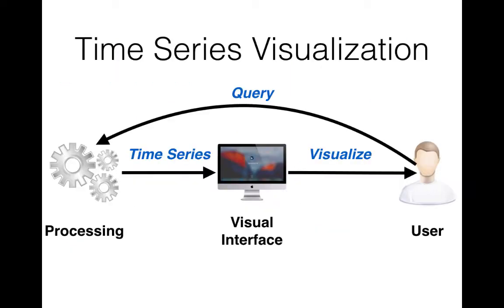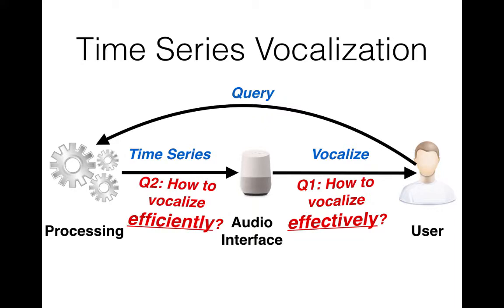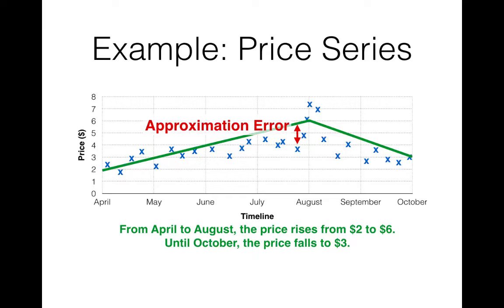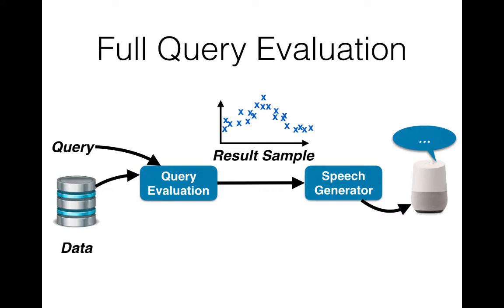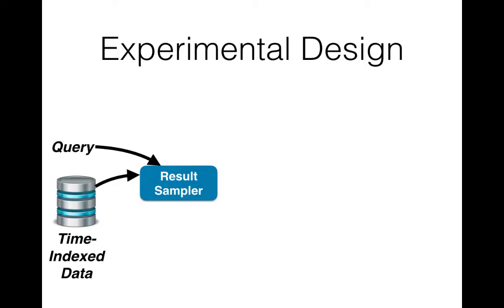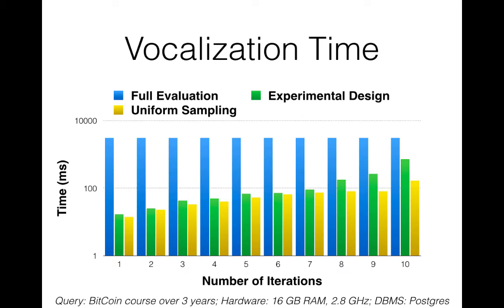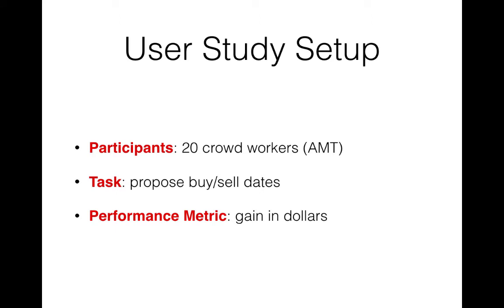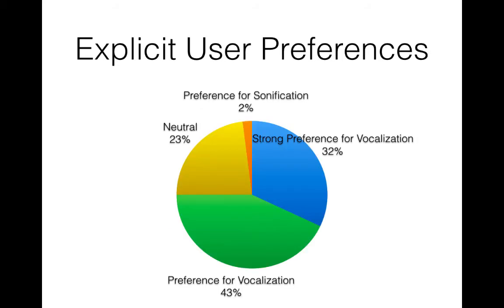VLDB 2018 Talk (Vocalization)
This is a re-recording of my VLDB 2018 talk on voice-based analysis of time series data.

Motivated by devices like Google Home and Amazon Alexa (and by the requirements of visually impaired users), we study scenarios where query results are summarized via voice descriptions. We propose a combined query processing and result vocalization method. It aims at generating only those parts of the query result that are most relevant for determining voice output.

In a user study, we compared the performance of user groups using visual or vocal interfaces for interactive data analysis. It turns out that users draw conclusions of slightly lower but still comparable quality when using voice-based interfaces. This shows that we are able to communicate the most important tendencies in the query result effectively.